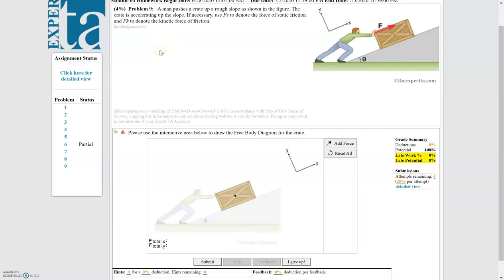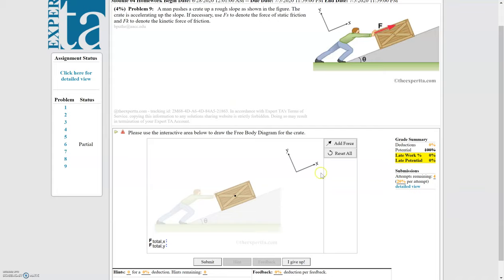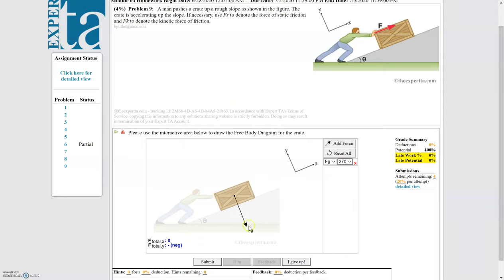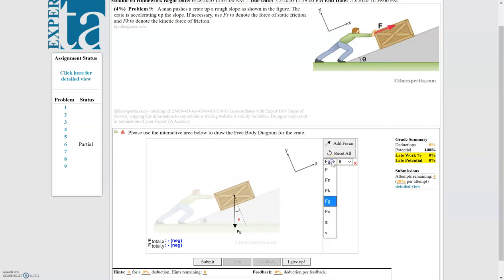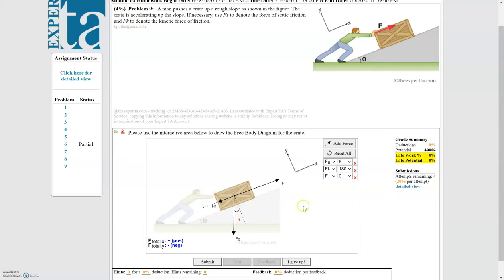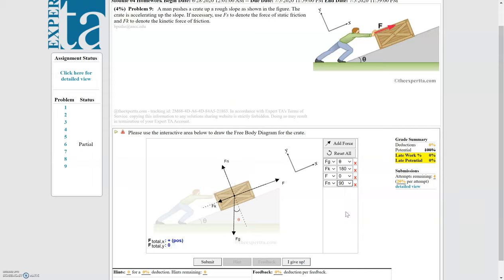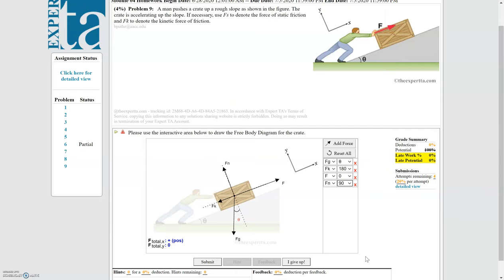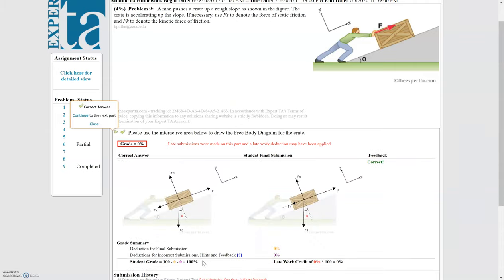How To Draw Force Vectors on FBD 2